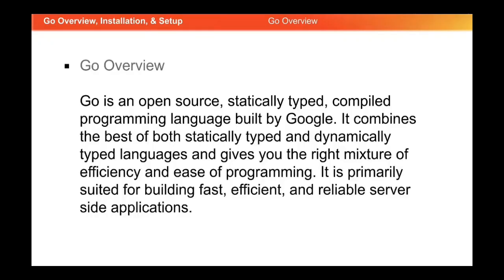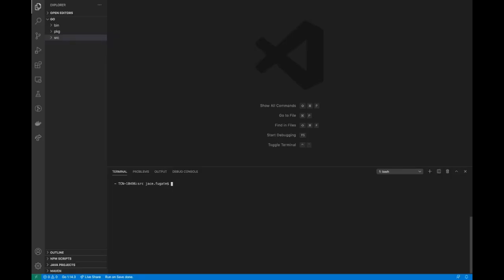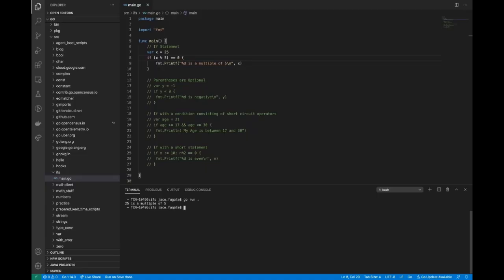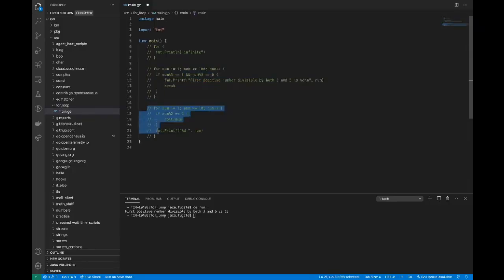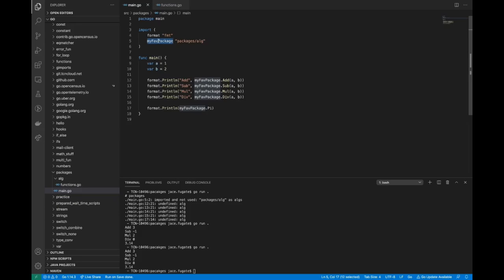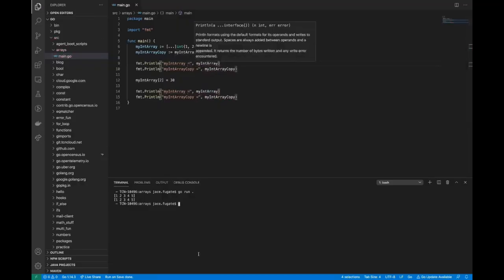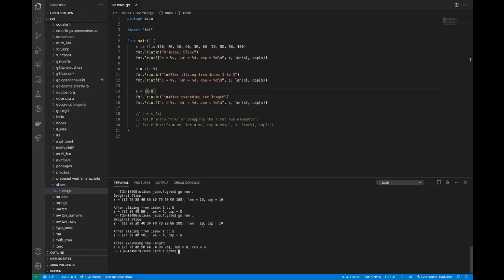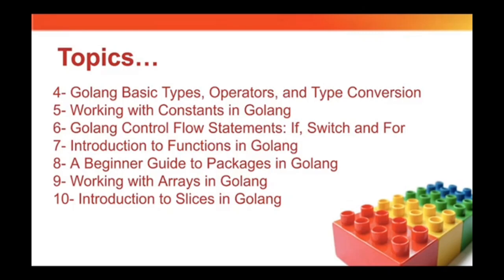Complete Crash Course for Mastering Golang Programming Language with Many Hands-on Examples